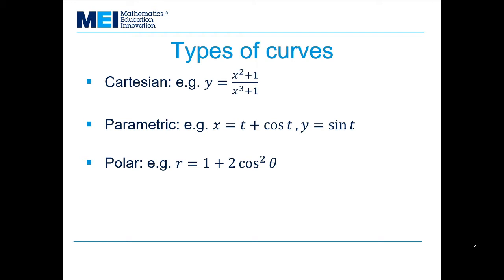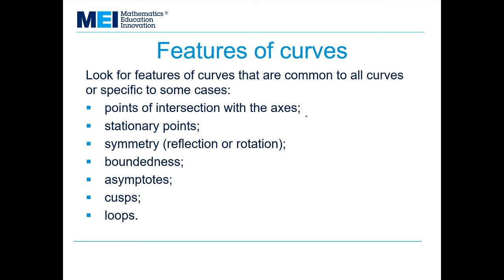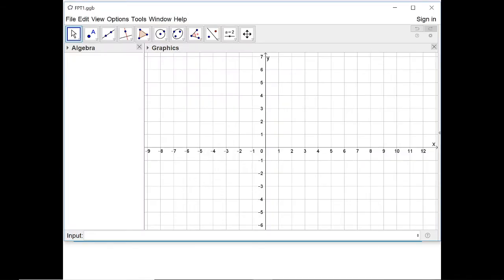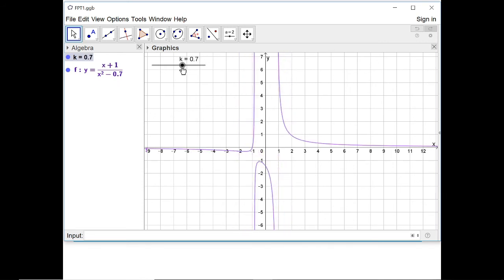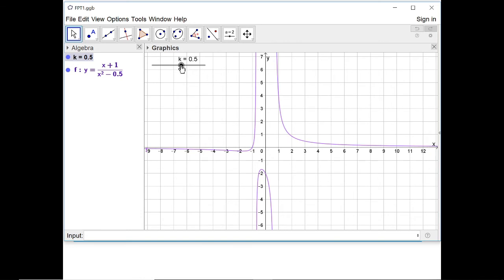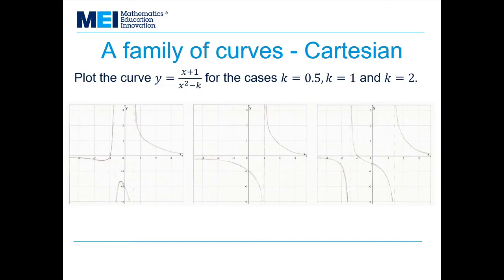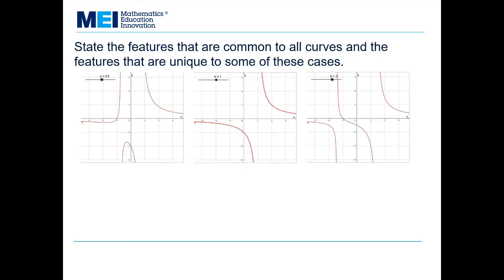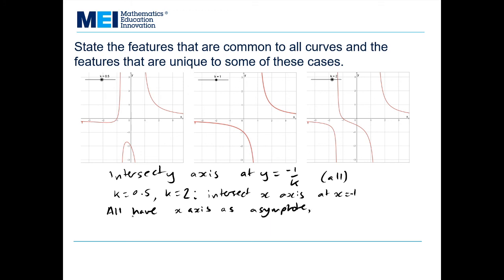MEI FPT: Investigation of Curves 1 - Properties of Curves: Families of Curves – Cartesian Equations